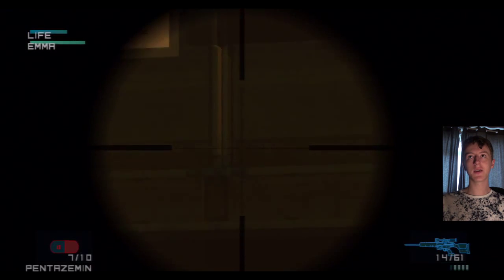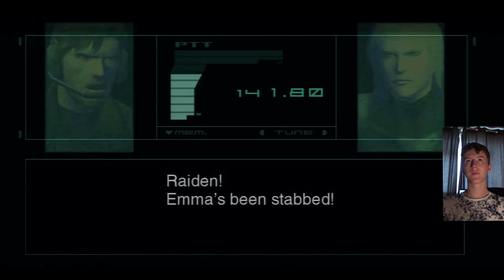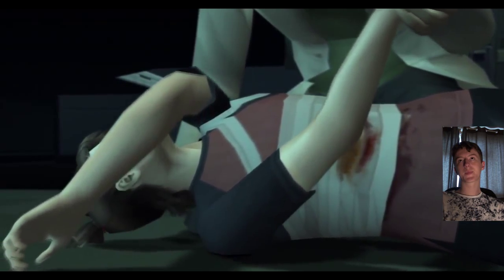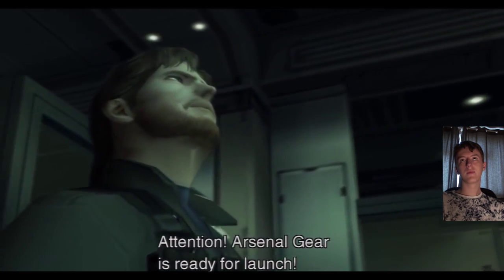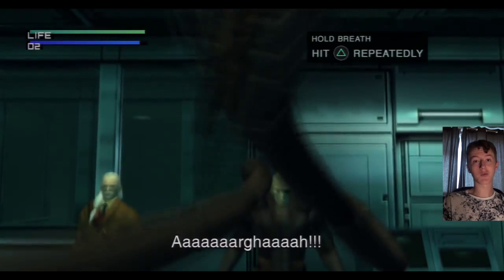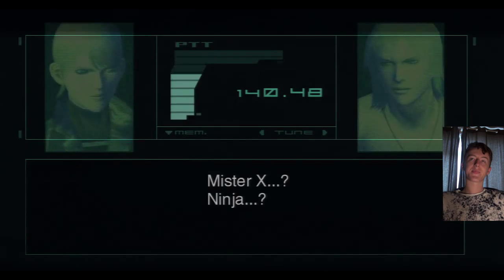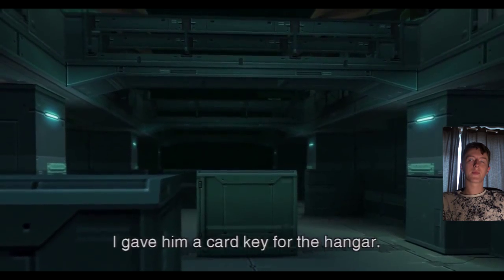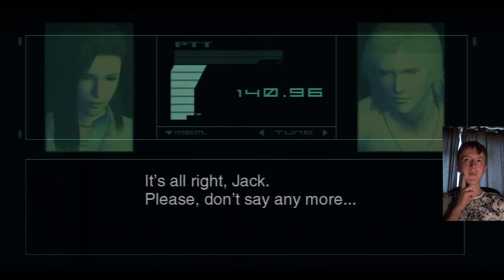Metal Gear Solid 2: Sons of Liberty (Part 7 - Arsenal Gear) [Let's Play]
In this part we find out the identity the cyborg ninja, free ourselves from having to escort Emma before being captured and brought onto Arsenal Gear.